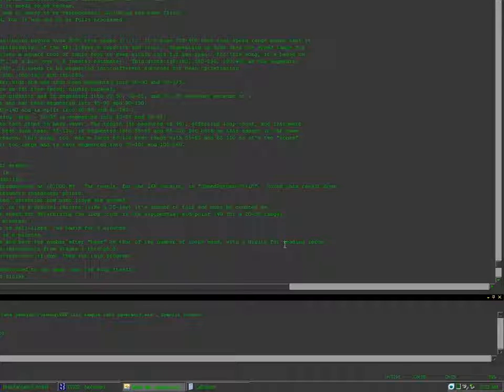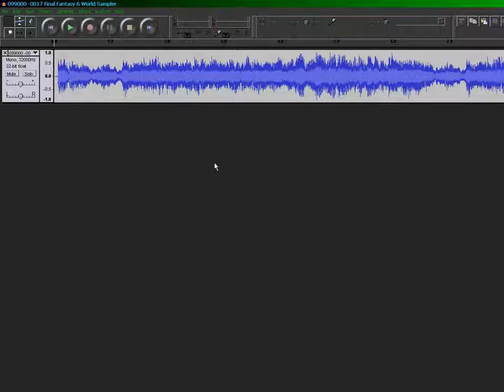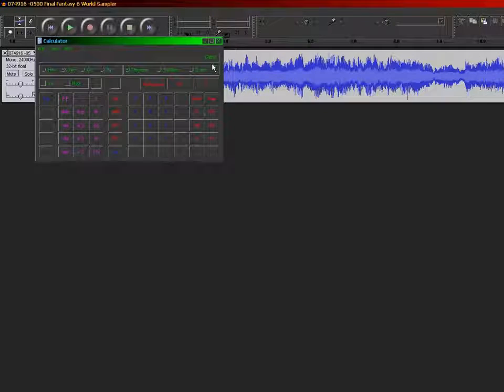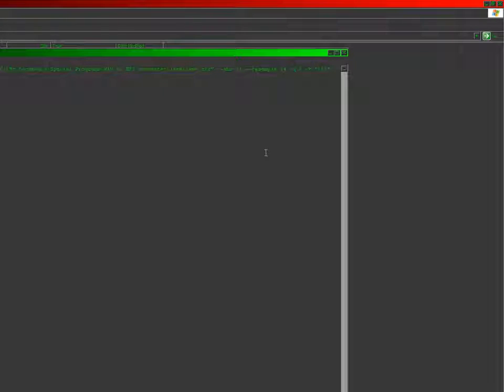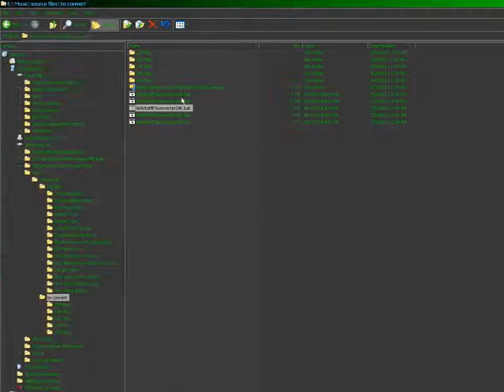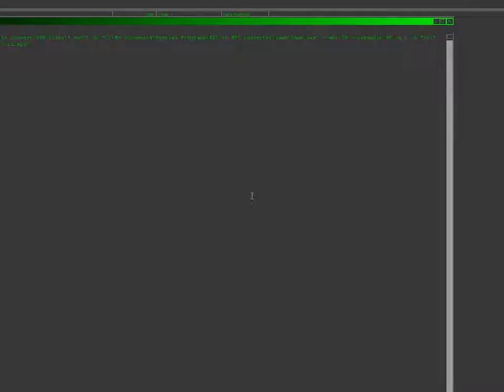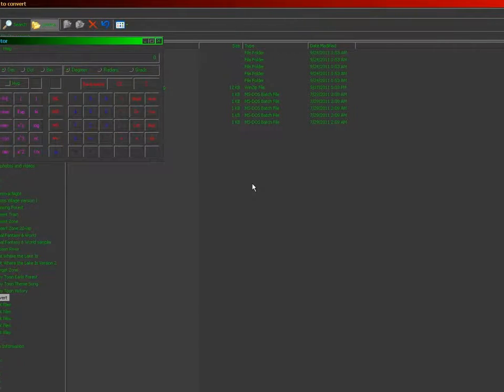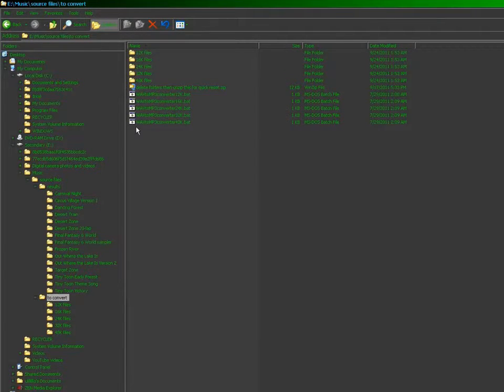How I process my music (version 3; part 5/5 - low bit rate notes)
--- Uploaded on Sep 24, 2011

I'm probably one of the few in the world that can do what I can with music - listen to the same song for thousands of times in a row, for weeks on end. Despite that, I'm otherwise unable to identify music genres apart and I can't identify an instrument beyond the basic type (string, wind, and percussion (I consider brass the same as wind)). I listen to video game music at varying speeds. Changing speeds on my computer is easy enough, but I can't do it that way on my MP3 player. Thus, this video explains how I go about processing music for my MP3 player. This video has 5 segments that explains my entire process.

One thing you may have noticed in the previous segment is that I'm using surprisingly low bit rates. How can a bit rate, for MP3, of 31 Kbps be any good. After all, your typical CD-quality involves 128. This comes from 2 things - the fact I'm using ABR (which cuts it by 60%) instead of CBR, and the data rate is significantly lower. Why use a 44,100 Hz sample rate for a speed when nothing is audible above 5000 Hz? By using a 12,000 Hz sample rate for that, the data rate is cut to 27.21% of what it would normally be. This also means you can cut the bit rate by 27.21%. In addition, by using mono instead of stereo (which usually doesn't have much of a difference), you cut the data rate in half which means half the bit rate. This is why even 19 Kbps can sound so good. If you listened to it in pure silence at decent volume, you practically couldn't tell a difference from the original. The bit rate I use is actually 1 higher than this "point of transparency" plus another 10% is added on to that for a "safety" margin.